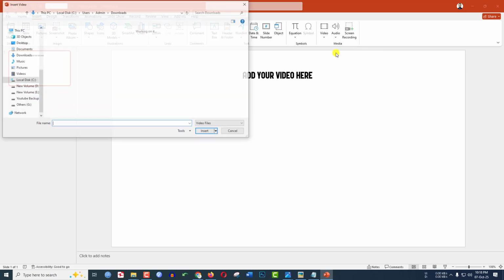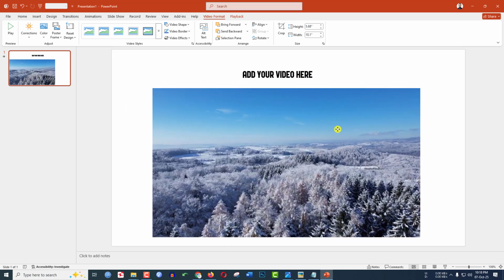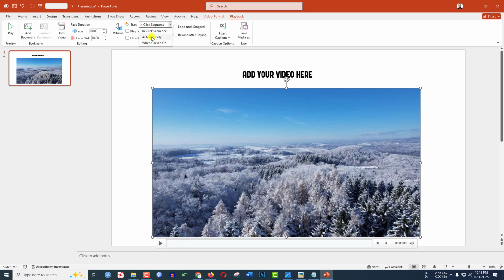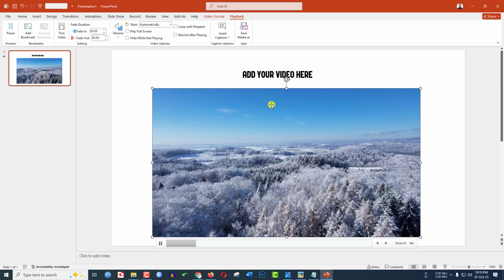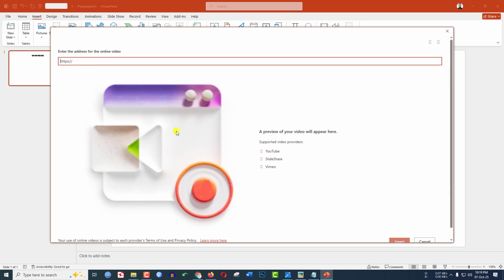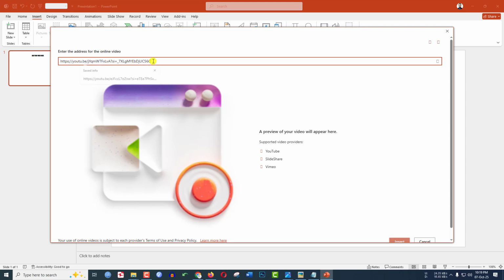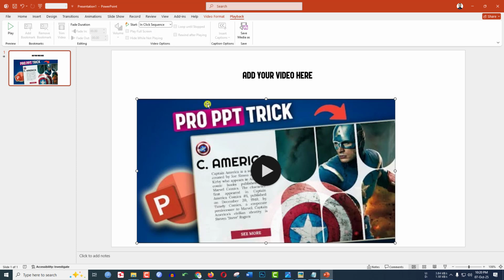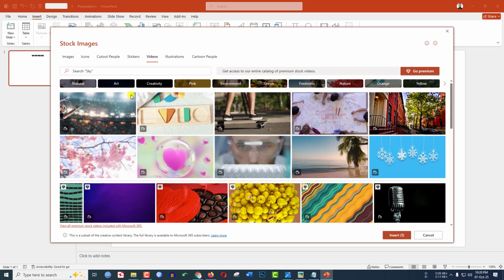How to Insert Video in PowerPoint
In this video tutorial How to Insert a Video in PowerPoint